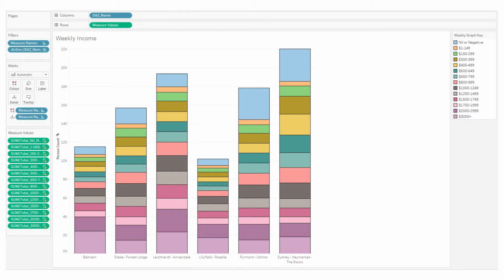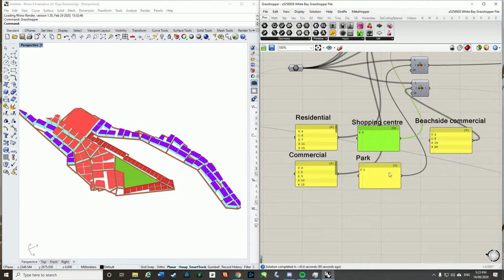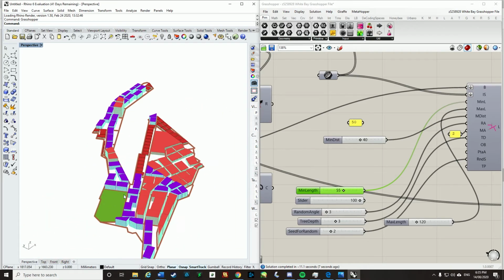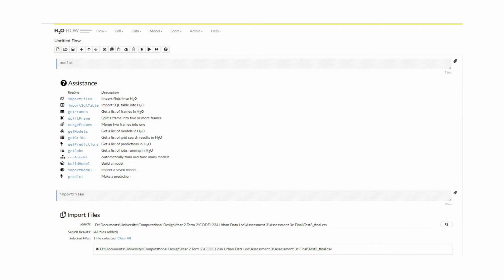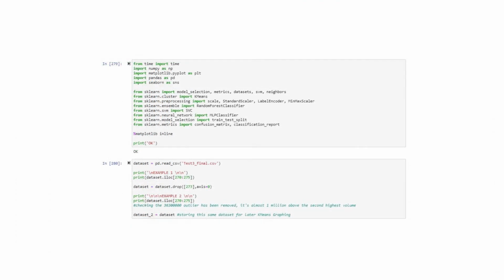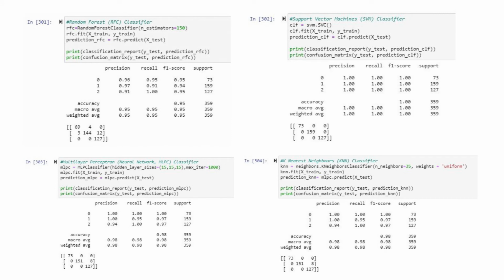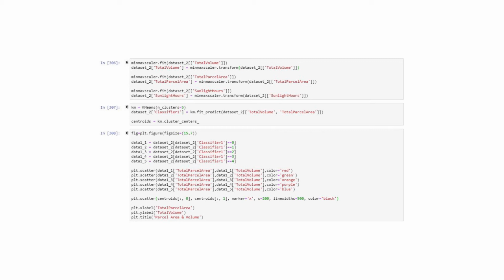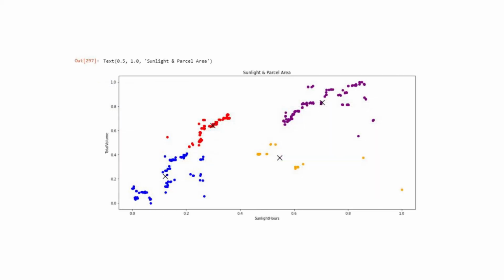CODE1234 - Scarlett Rogers - Presentation